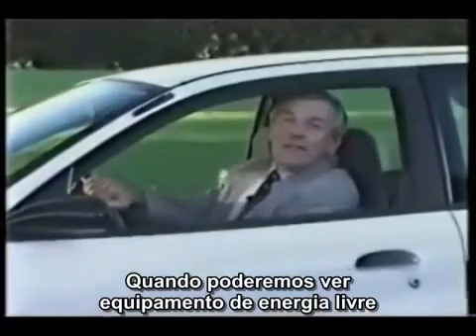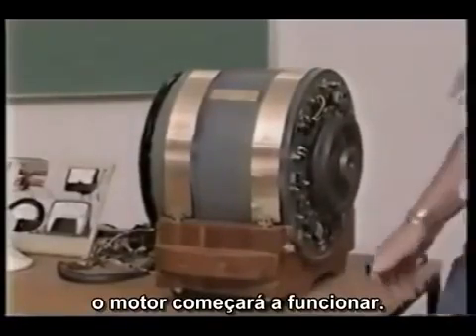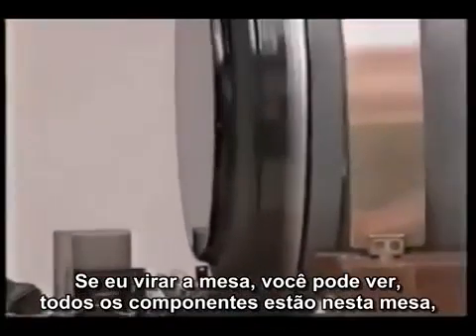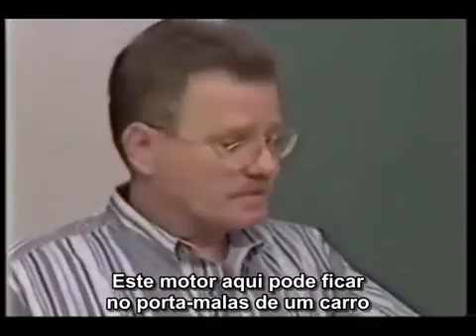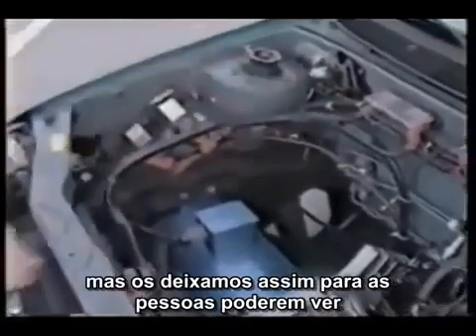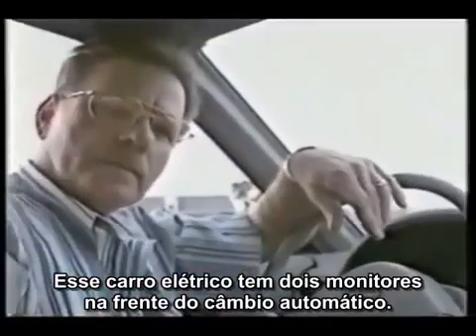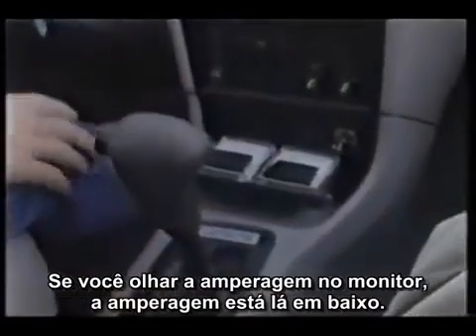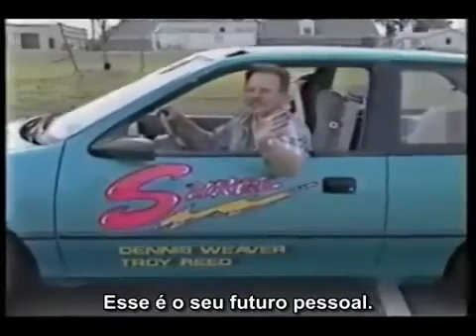Carro com Autonomia Infinita.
Infelizmente a Maçonaria o jogou dentro dum tubo de petróleo de cabeça para baixo em Hoclarroma.
Por isso que você só vê carro movido a petróleo.Essa organização terrorista que já reina em todo mundo á mais de 150 anos com este nome maçonaria /Iluminatis, que são as igrejas :católicas, protestantes (evangélicos) ,judeus principalmente judeus que são a liderança da maçonaria no mundo :(Rockefellers,  Rotchilds)- Xintoísmo, Budismo,O Espiritismo que manda na maçonaria brasileira que é infinitamente mais corrupta que qualquer maçonaria no mundo. Ex: verifique o preço de um carro popular na Argentina,no Uruguai,no Paraguai,nos EUA, na Europa, é o mesmo preço no Brasil é quase três vezes mais caro. Devido a excesso de imposto em cascata cobrados pelos municípios,Estados e federação,apenas pra manter salários exorbitantes de Maçons colocados estrategicamente pra manter a maquina corrupta. Se essa turma perder seus cargos a maçonaria brasileira entra em falência. Aonde esses macunbeiros vão roubar. (Médium espíritas nome bonitinho para esses bandos de macunbeiros ).esse jão de deus do capeta  (lucifer) já foi preso. Maçon grau 43.